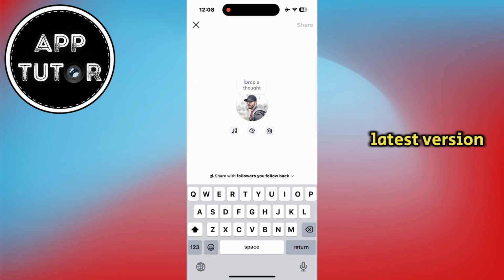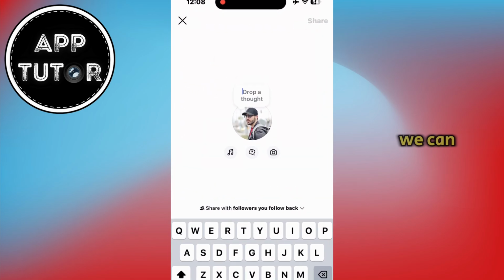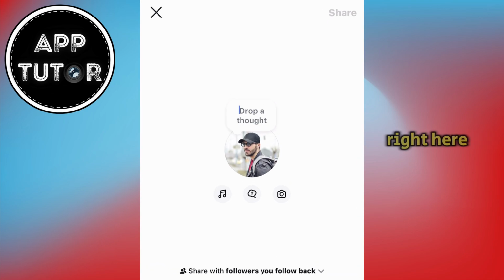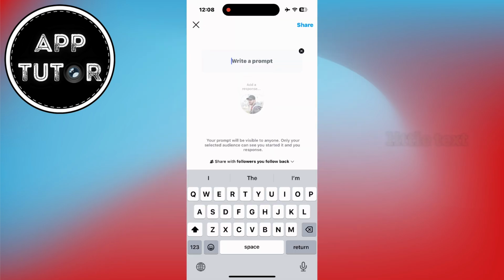How To Write Prompts In Instagram Notes I NEW FEATURE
Want to stand out and spark meaningful conversations on Instagram? In this video, I’ll show you how to create fun prompts using Instagram Notes that appear at the top of your followers’ inboxes, making it easy to engage with them!